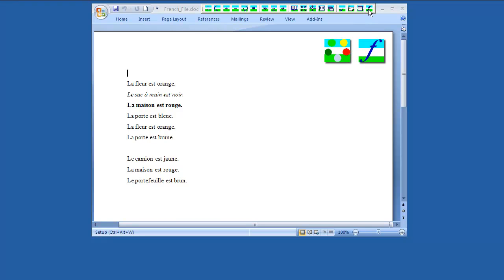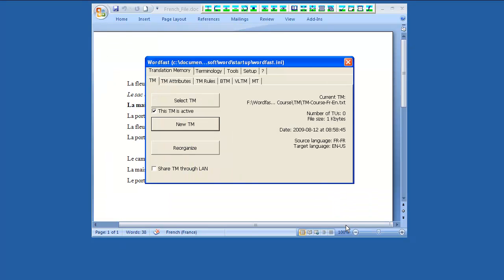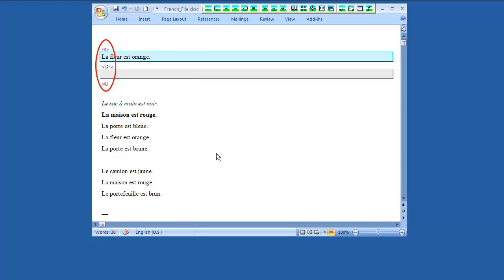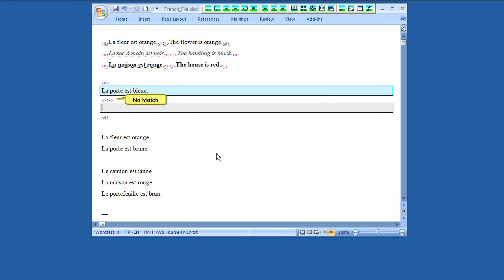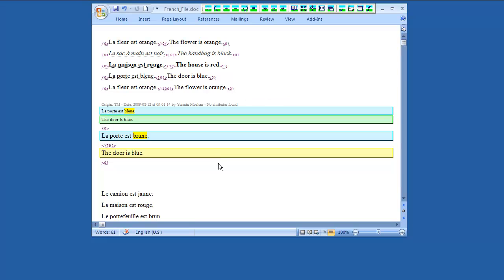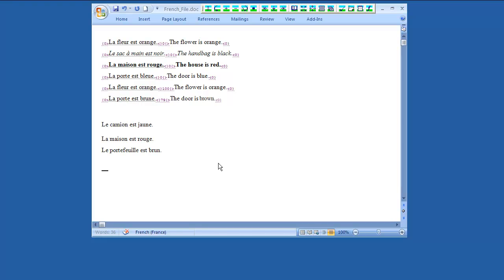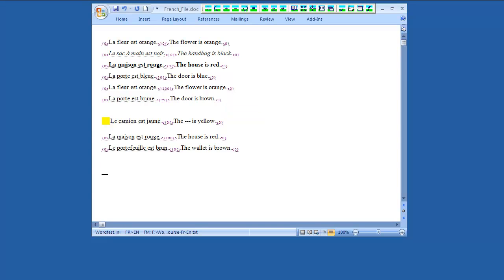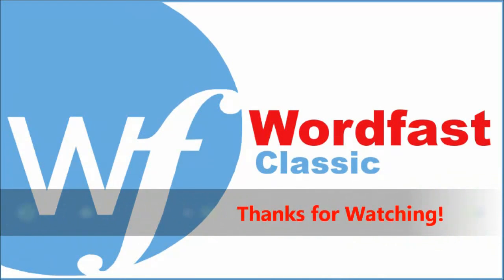Wordfast Classic Step by Step Translation Session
Step by Step Translation Session Using Wordfast Classic. Demonstrated by: Yasmin Moslem
Download and install the latest version of Wordfast Classic as well as the user manual available at: